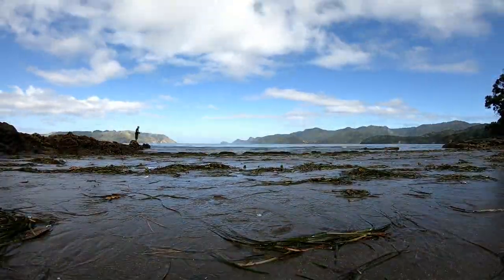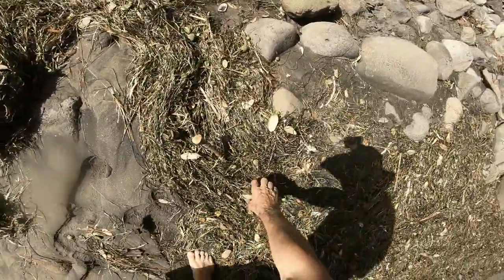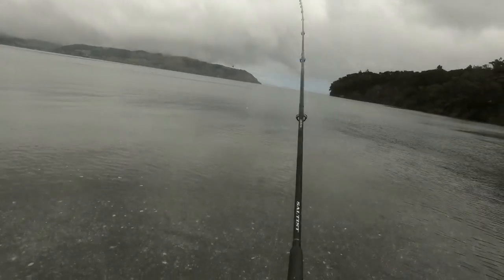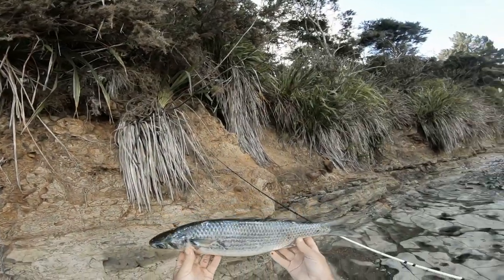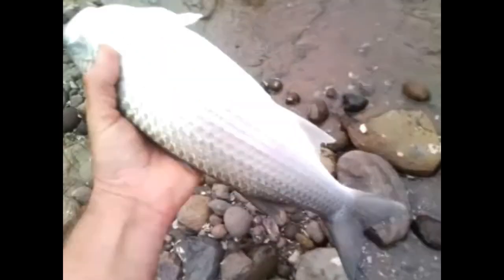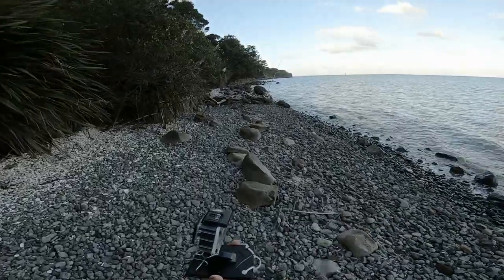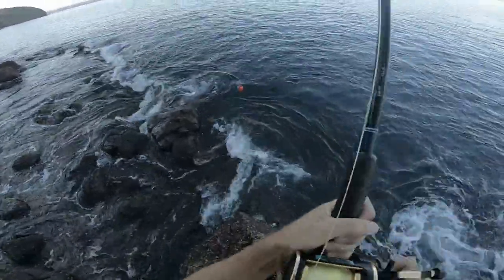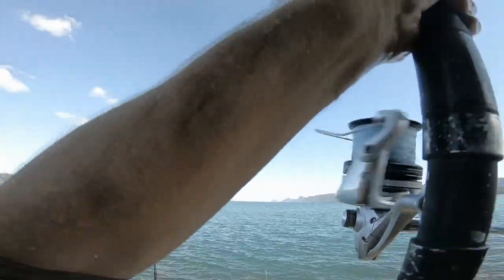Slide Baiting with a Camera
Slide baiting with a cam attached using livies to target kingfish. Multiple locations around the west coast of Auckland and in the Manukau harbour. Livebaiting,  Snapper on sliders, And a Kingi from under the balloon...